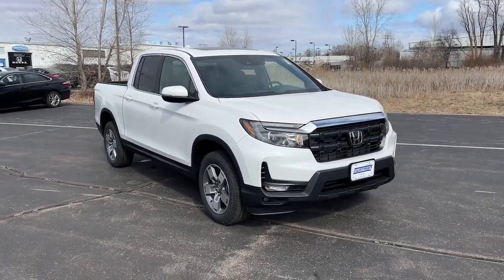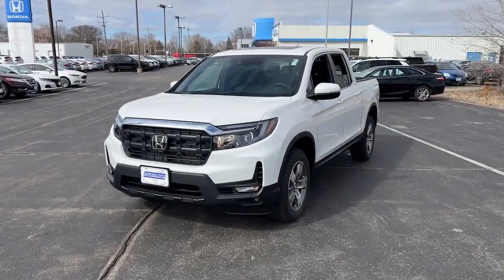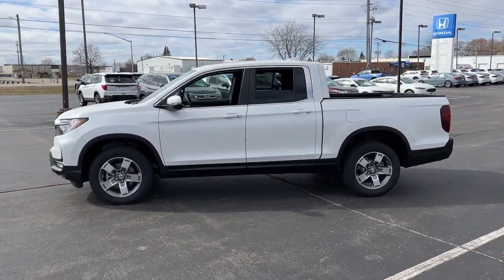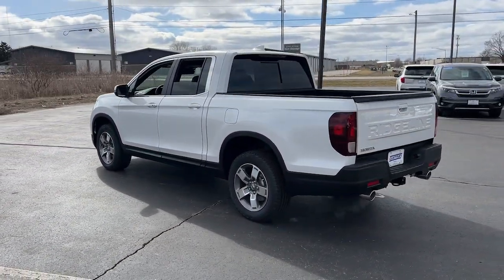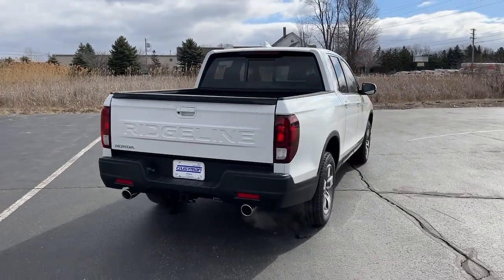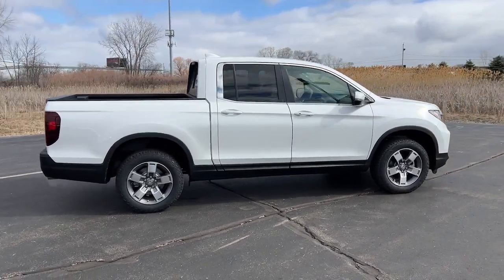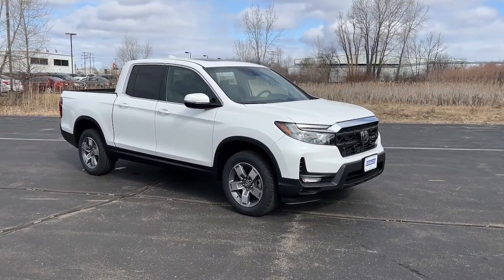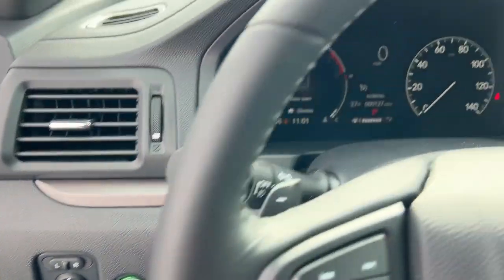2024 Honda Ridgeline Appleton, Neenah, Menasha, Oshkosh, Green Bay, WI 24522H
Platinum White Pearl New 2024 Honda Ridgeline RTL available in Appleton, Wisconsin at Gustman Honda. Servicing the Neenah, Menasha, Oshkosh, Green Bay, WI area.

#{MAKE}
#{MODEL}
2024 Honda Ridgeline RTL - Stock#: 24522H

Gustman Honda
2400 West Spencer St

Gustman Honda in Appleton Wisconsin also proudly Serving Oshkosh Fond du Lac Madison Milwaukee Sheboygan Appleton and Green Bay is a family owned and operated dealership. We take great pride in our new and used car center with vehicles to fit everyones budget. Plenty of Certified Hondas to choose from. We have on the spot financing. We work with over 20 lenders to get you APPROVED AT THE MOST COMPETITIVE RATES. We are conveniently located just off of HWY 41 at the corner of Lynndale Drive and Spencer Street. Advertised price does not include tax title registration and service fee.This 1/2 ton pickup offers Automatic Climate Control for personalized comfort. This Honda Ridgelines Forward Collision Warning system alerts the driver to potential front-end collisions enhancing safety. Bluetooth technology is built into this Honda Ridgeline keeping your hands on the steering wheel and your focus on the road. The Honda Ridgeline has automated speed control that adjusts to maintain a safe following distance enhancing highway driving convenience. This vehicle comes equipped with Android Auto for seamless smartphone integration on the road. Protect this Honda Ridgeline from unwanted accidents with a cutting edge backup camera system. The leather seats in the Honda Ridgeline are a must for buyers looking for comfort durability and style. Maintaining a stable interior temperature in this 2024 Honda Ridgeline is easy with the climate control system. The Honda Ridgeline shines with clean polished lines coated with an elegant white finish.